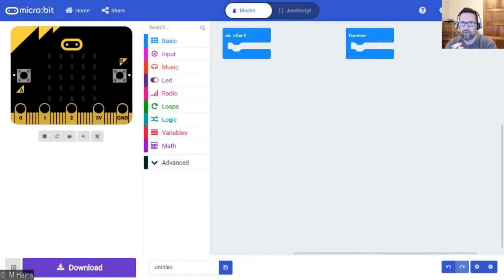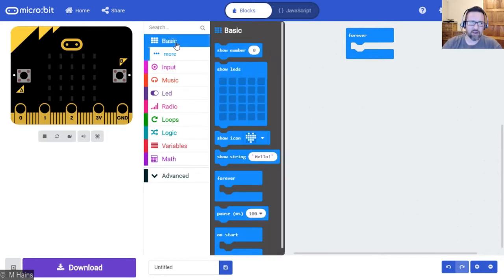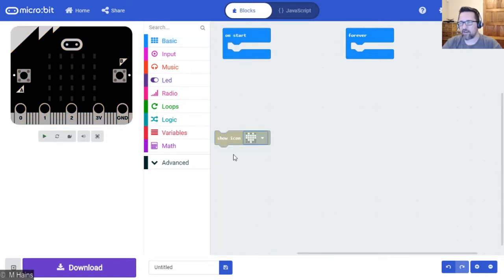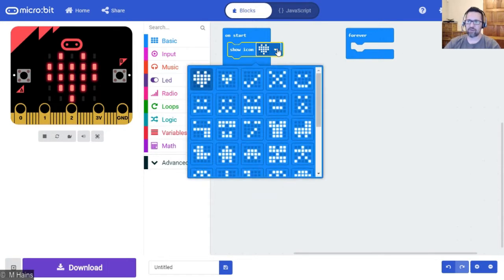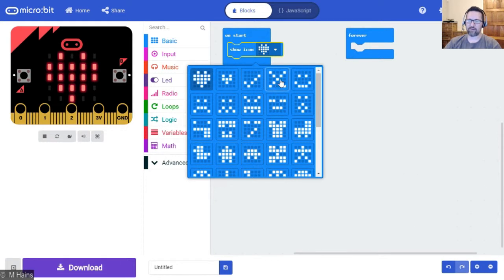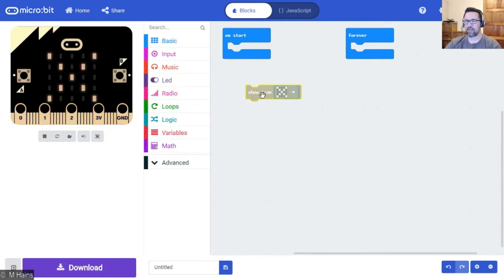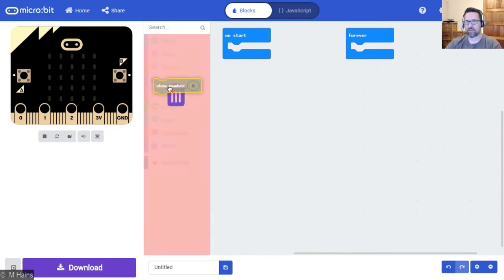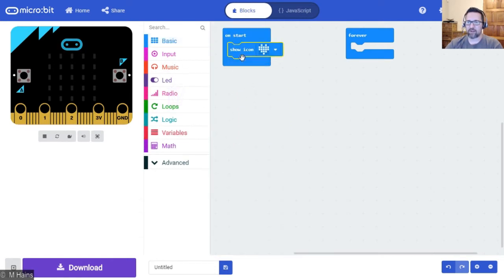Microbit Tutorial 1 - Your first program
An introduction to coding with the microbit.

Tutorial 1 - Your first program

Have a look at the interface of the online coding from makecode.microbit.org and learn how to create your very first program. It's easier than you think!

Video made for my Grade 10 students. The microbit tutorials presented in their OneNote class notebooks (go for more information). This is also being presented as a series on the Tech Teachers web site.